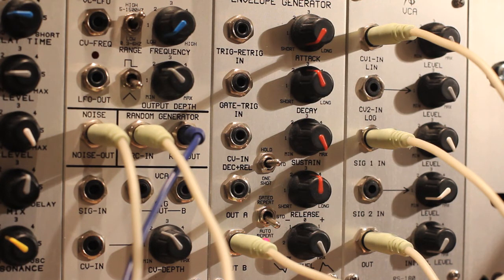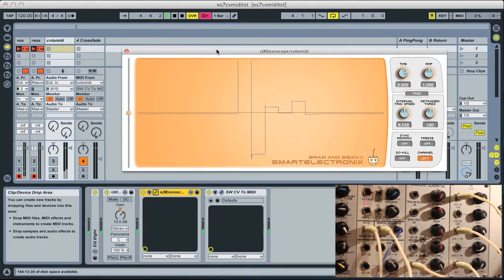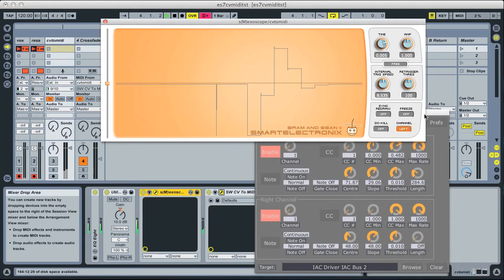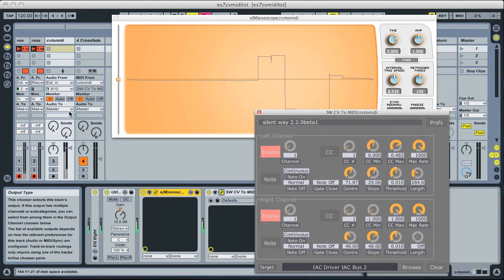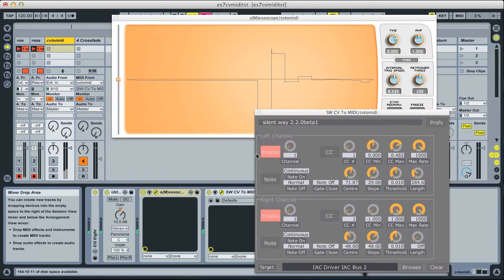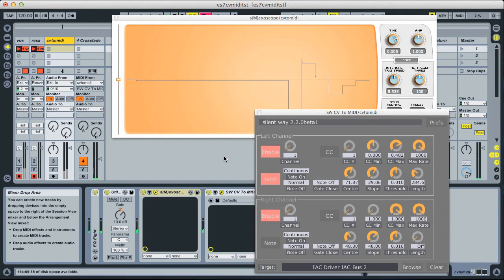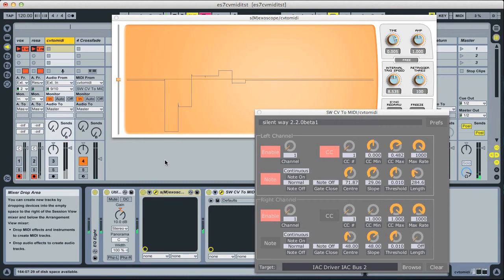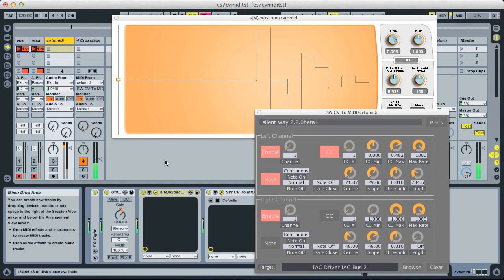Expert Sleepers ES-7 CV To MIDI demo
The Expert Sleepers ES-7 CV Input Expander being used with Silent Way CV To MIDI to generate both notes to trigger a softsynth, and CCs to control mixer automation in Ableton Live.